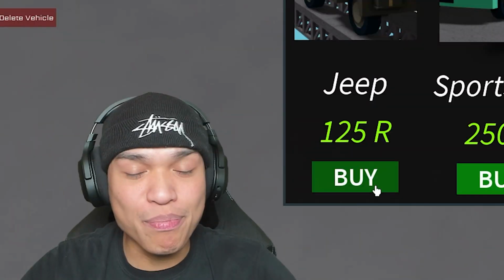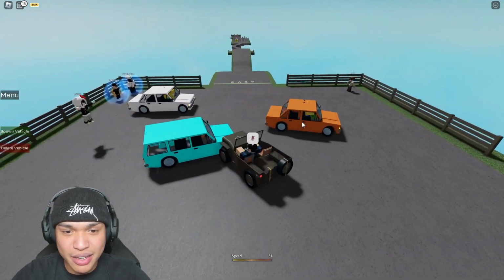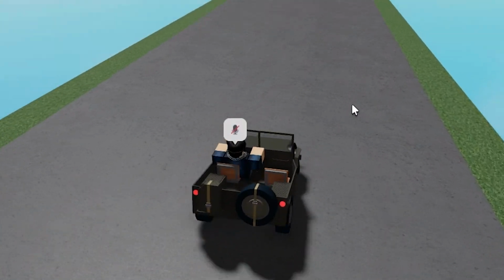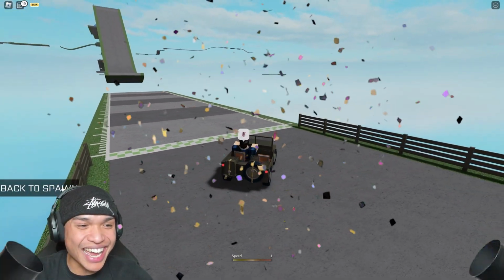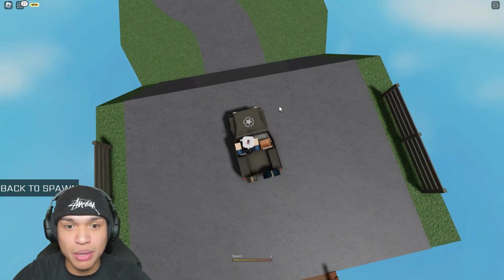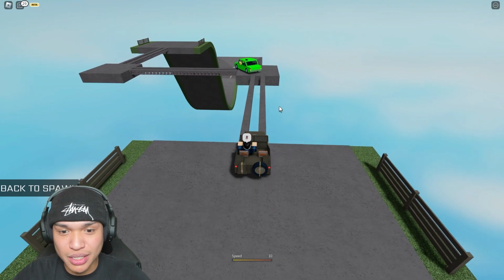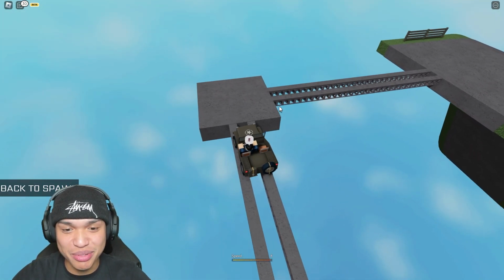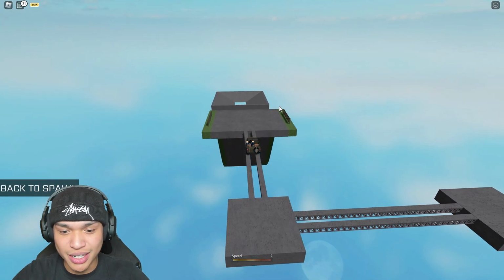ROBLOX CAR OBBY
today we take our drivers test and finally get our license...
🌟 USE STAR CODE "JD" WHEN BUYING ROBUX!